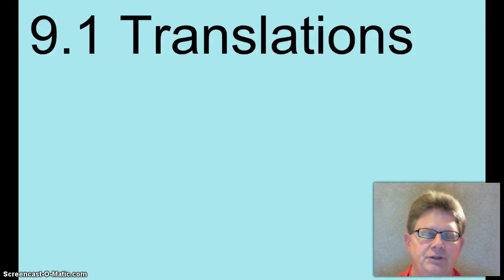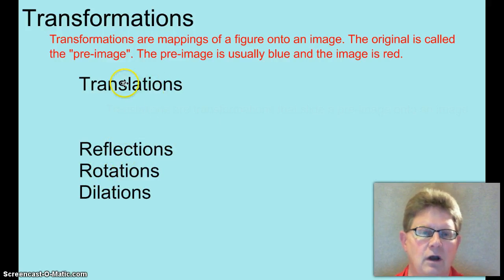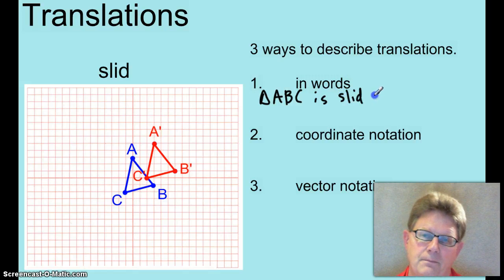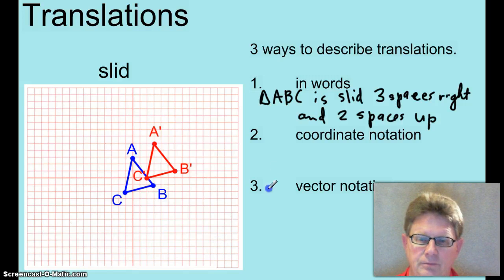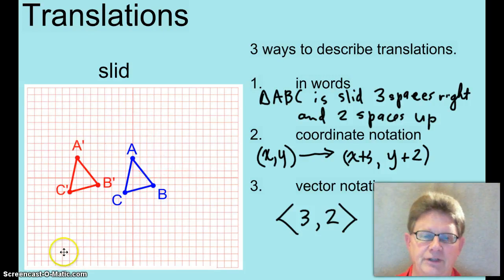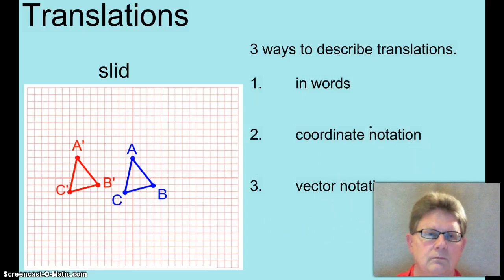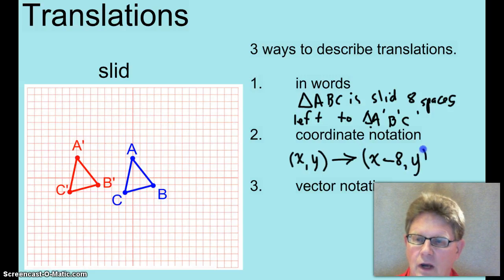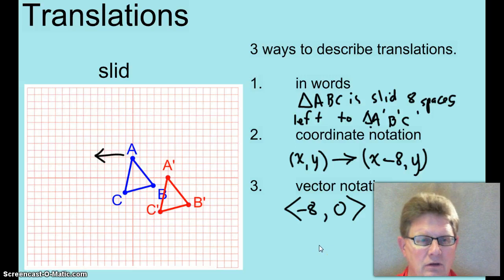HGeo 9.1 Translations